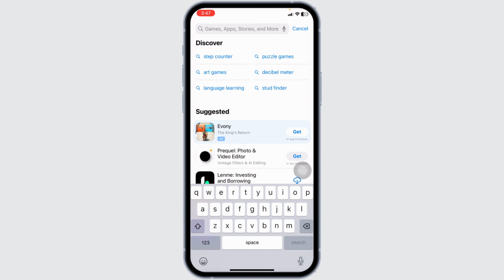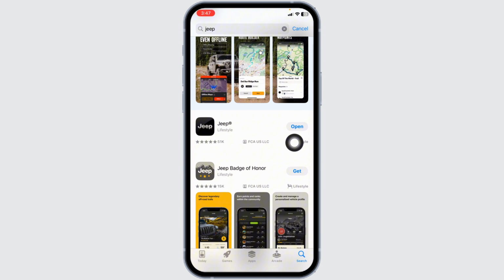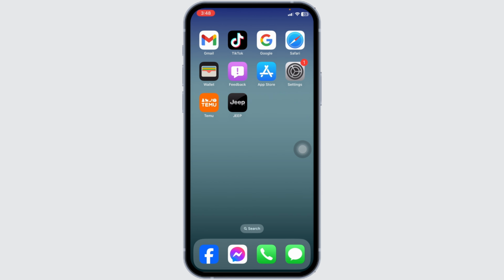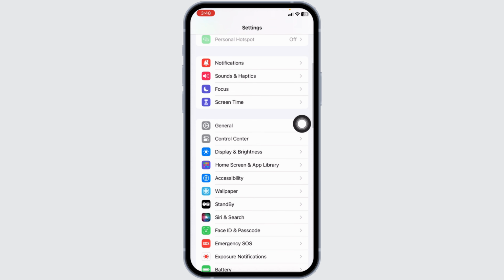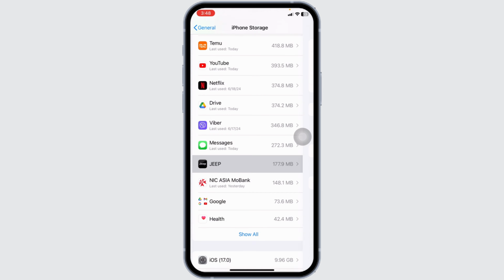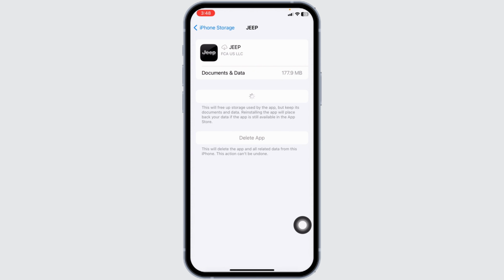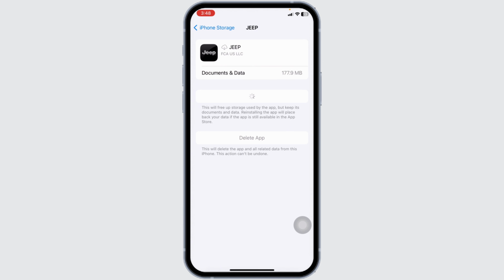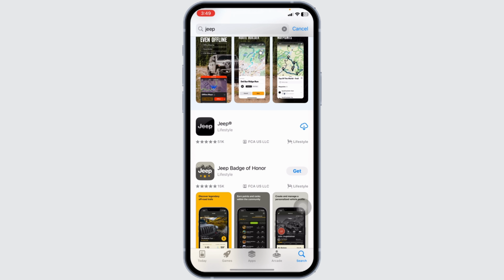Jeep App Not Working: How to Fix Jeep App Not Working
Ten Ten App Not Working: How to Fix | Quick Solutions | 2024 Guide

Is your Ten Ten app failing to function properly? This video provides a step-by-step guide to troubleshoot and resolve common issues that might be preventing the Ten Ten app from working correctly, ensuring you can continue using the app without disruptions.

Timestamps:
0:00 - Introduction
0:05 - Steps to fix Ten Ten app

Key points covered in the video:

Checking your internet connection for stability and speed.
Updating the Ten Ten app to the latest version available.
Clearing the app’s cache on your mobile device.
Restarting your device to resolve any temporary glitches.
Verifying that your device's operating system is compatible with the latest version of the app.
Reinstalling the Ten Ten app if problems persist.
Contacting Ten Ten customer support for more complex issues if the problem continues.

Follow these troubleshooting steps to quickly fix any issues with your Ten Ten app, ensuring a smooth and reliable user experience.